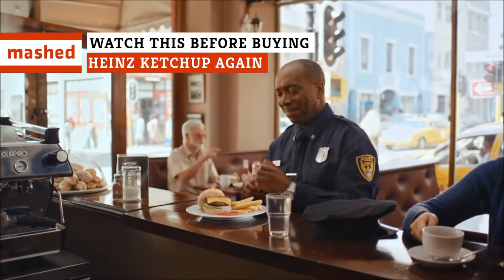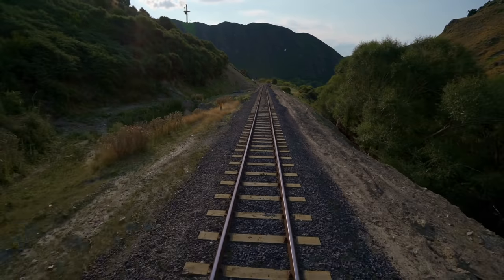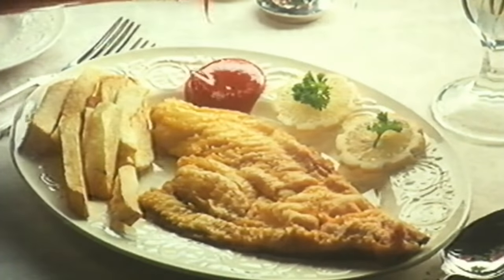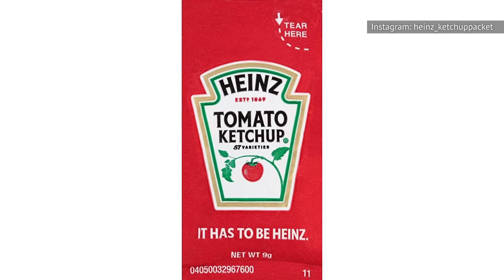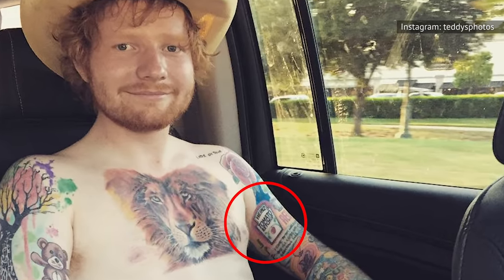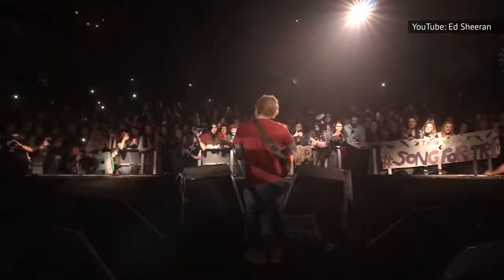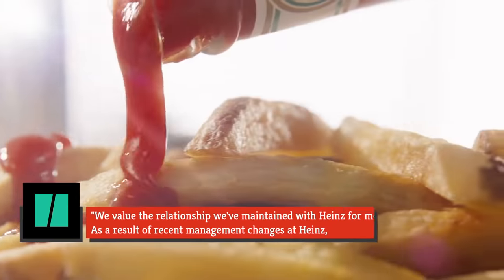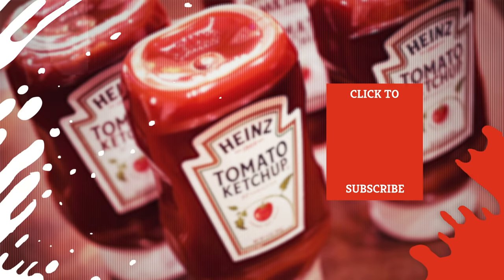Watch This Before Buying Heinz Ketchup Again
The Pittsburgh Steelers and Andy Warhol are not the only things the city of Pittsburgh is popular for. Heinz Tomato Ketchup is actually older than the Steelers and Andy Warhol, and it has been part of Pittsburgh’s history since 1876.

Today, Heinz Tomato Ketchup is the best-selling ketchup in the world, and burgers, hot dogs, chips, and fries get an extra kick when they're squirted with the popular condiment.

Heinz Tomato Ketchup is a must-have in every pantry across the world, but before buying another bottle, take a look at these facts that you need to know about the popular brand.

57 varieties? | 0:00
How to pour | 0:54
So popular | 1:39
Mayochup: The great debate | 2:25
Enter Ed Sheeran | 2:50
McDonald's breakup | 4:06